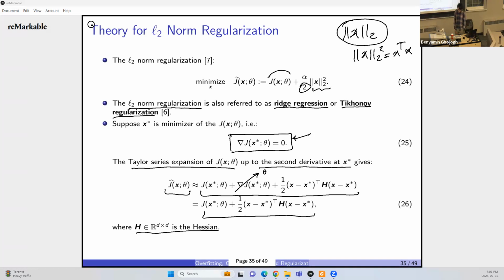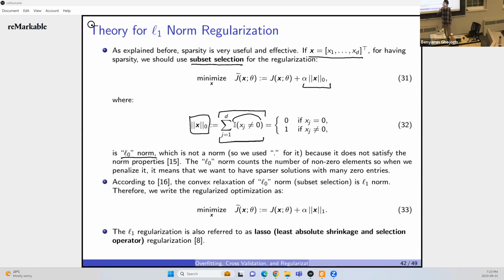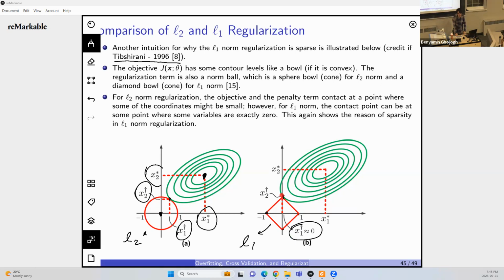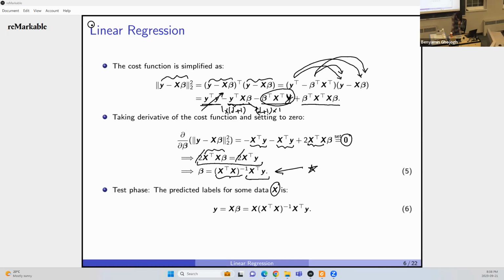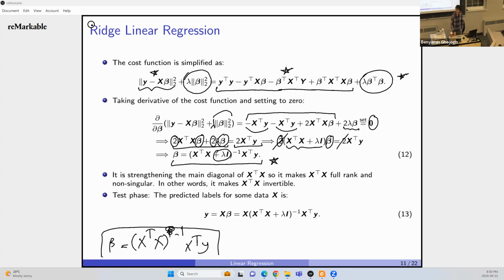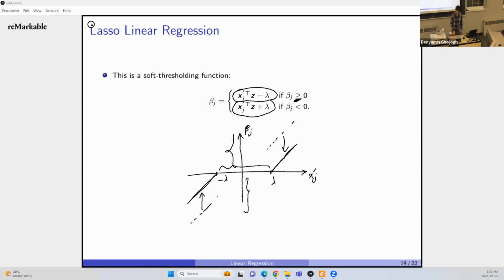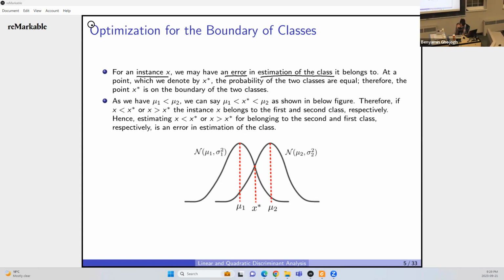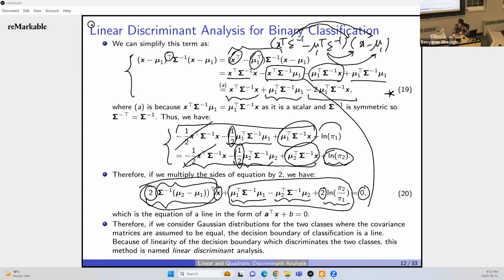Statistical Machine Learning, F23(3): L1 & L2 Regularization, Ridge & Lasso Linear Regression, LDA